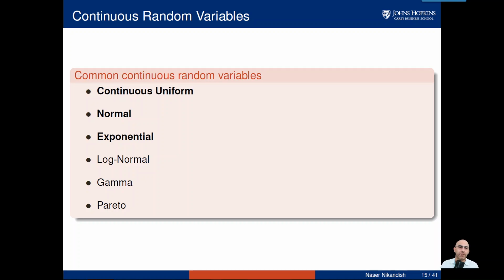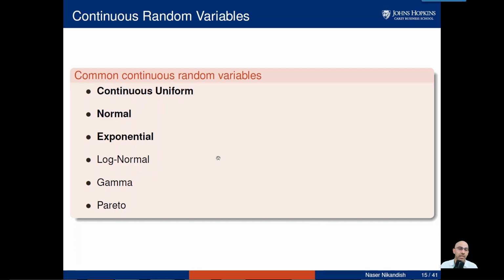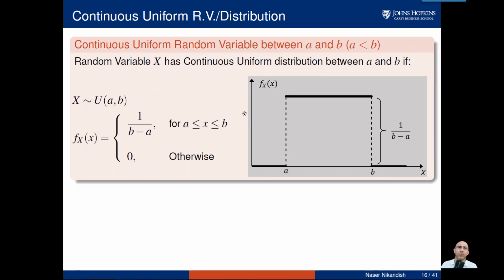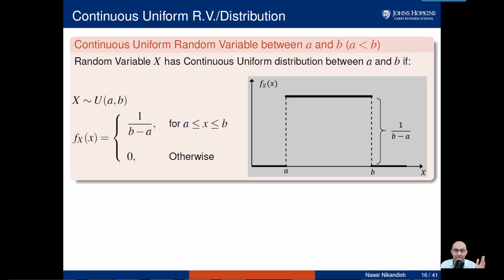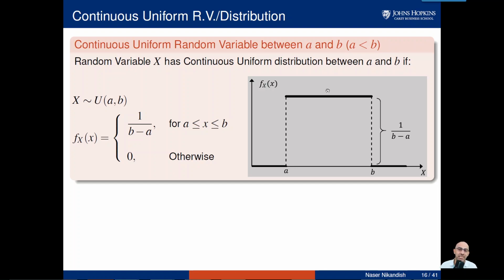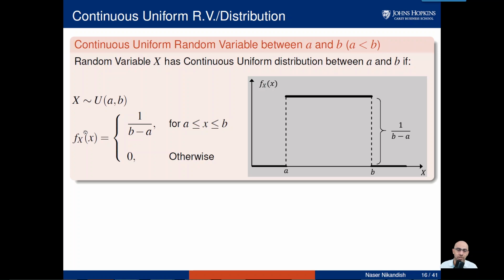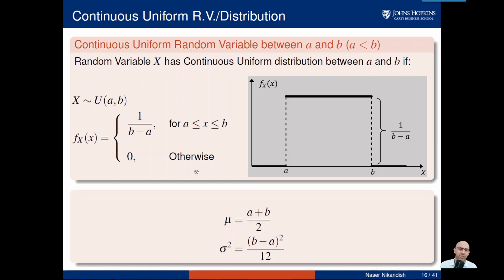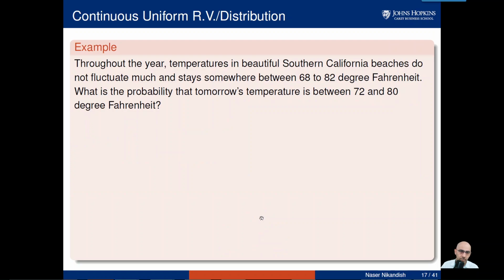Week 3 Video 2 Continuous Uniform